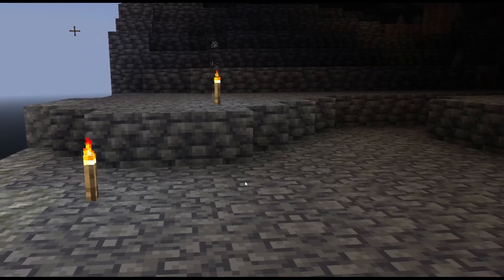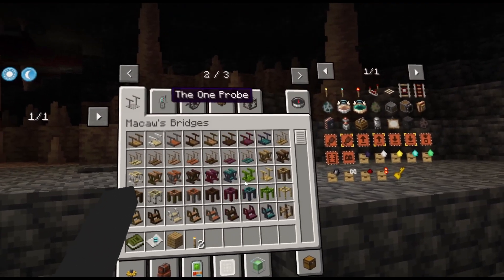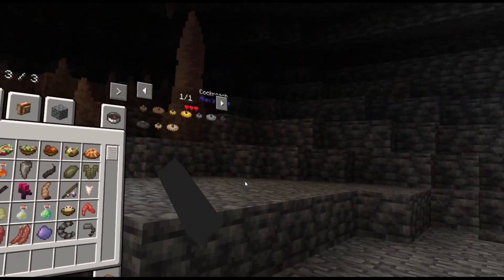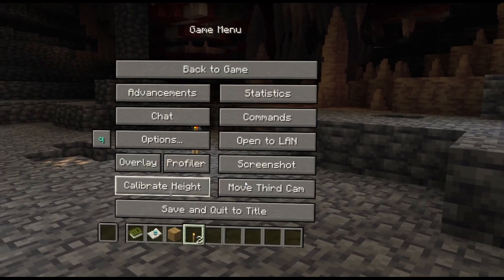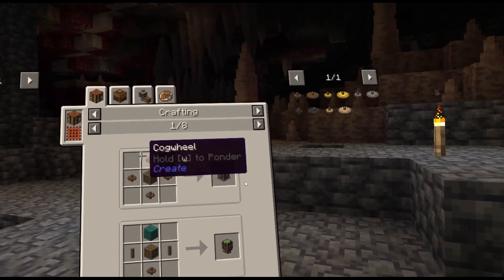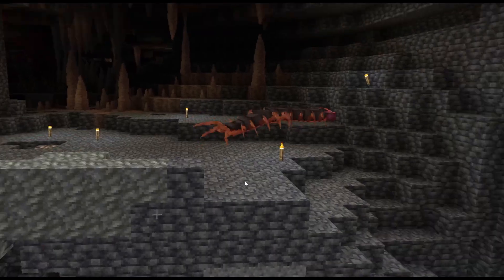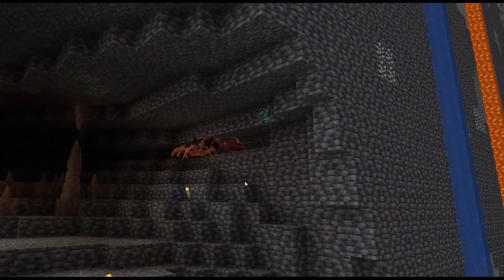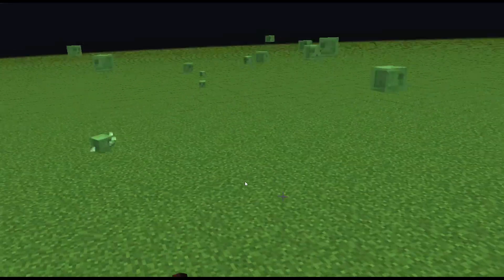MInecraft Vivecraft(VR) using Voice Attack (On Create Live modpack) 1.18.2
Using Voice attack for voice recognition macros